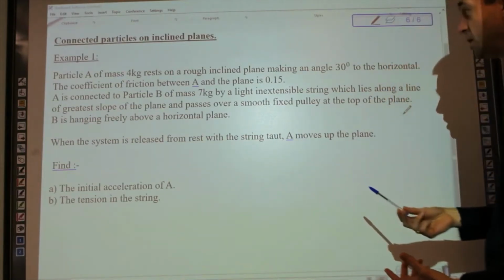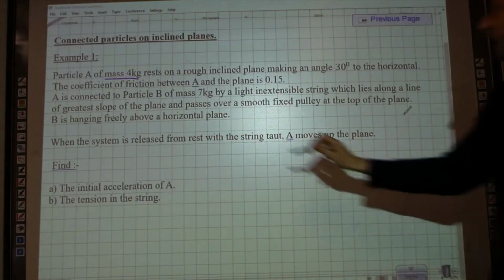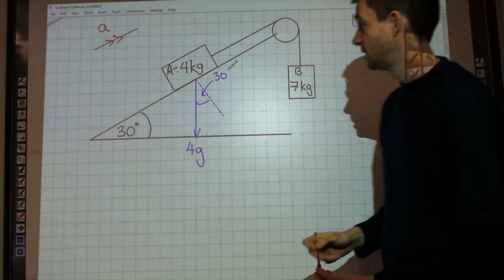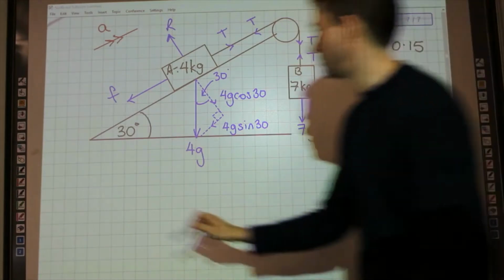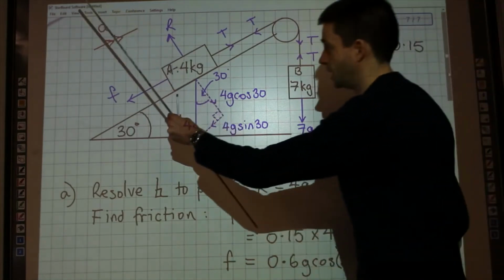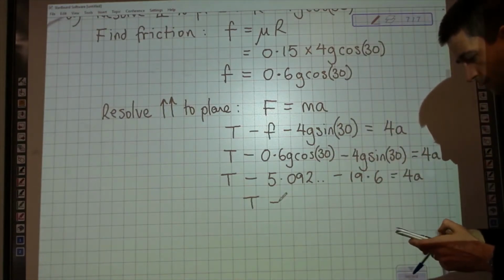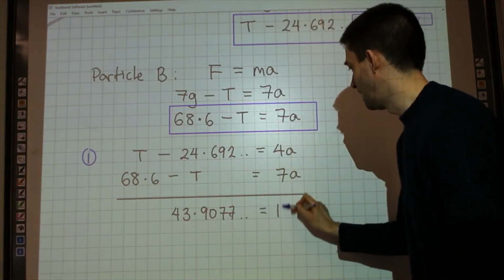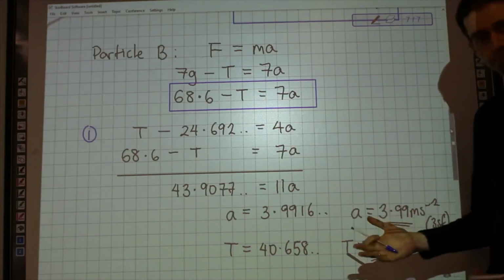Connected particles on an inclined plane 2